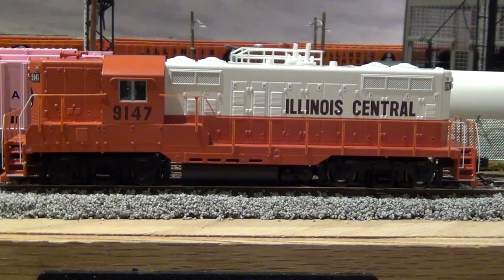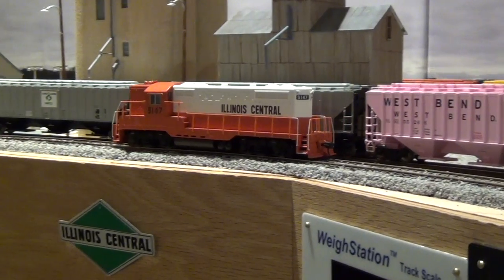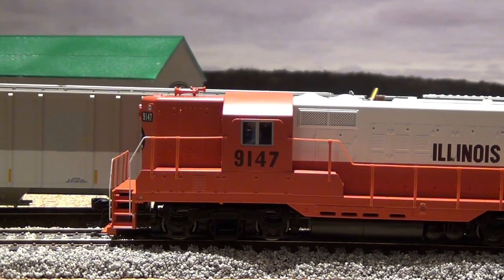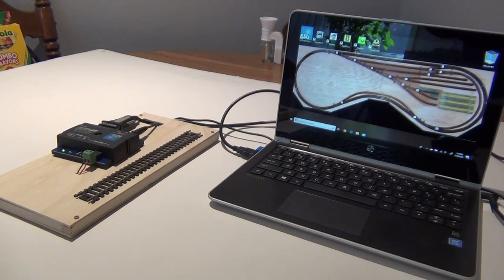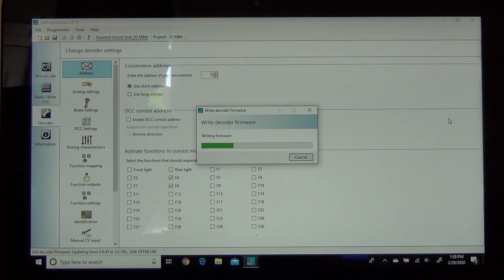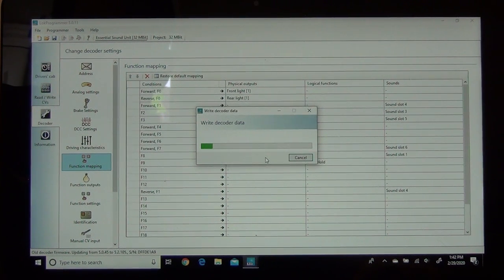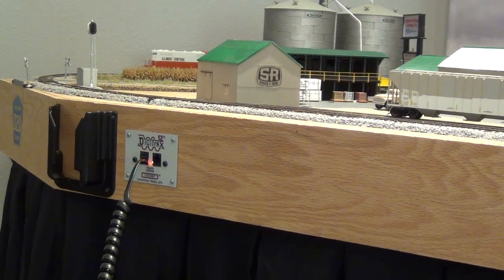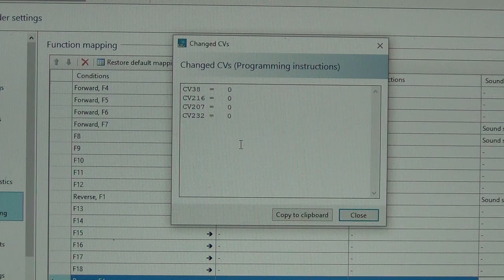Resolving a ESU Loksound Essential Sound Unit decoder issue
On my channel are two videos produced on March 1, 2020 that reviews 4 brand new Walthers Mainline GP9s.  All came equipped with ESU Loksound Essential Sound Unit decoders.  Out of the package 3 of the 4 locomotives purchases randomly engaged the dynamic brakes after about 10 seconds of running. This video shows the problem and how to rectify it.

If you do not have a LokProgrammer, you can disable the dynamic brakes using your DCC system/programming track by changing the following CVs:
CV38 = 0
CV216 = 0
CV207 = 0
CV232 = 0